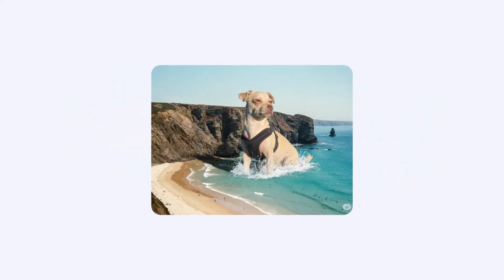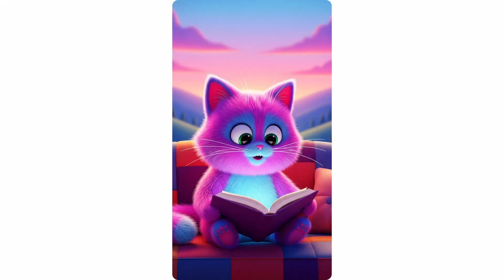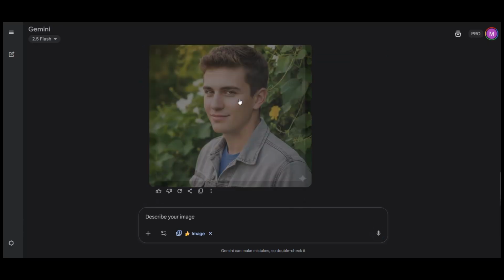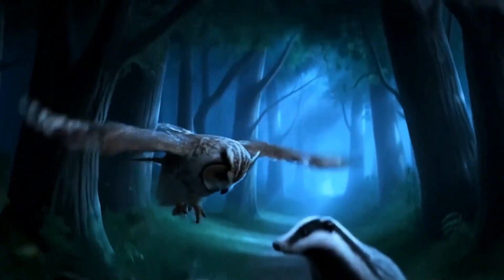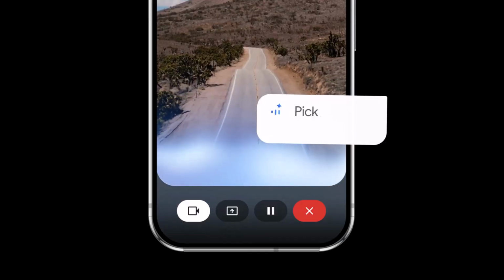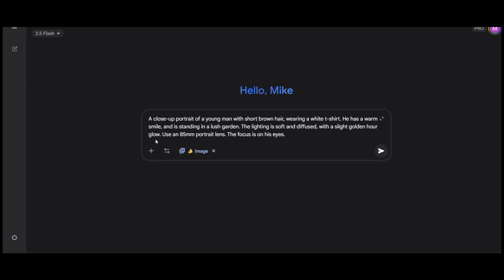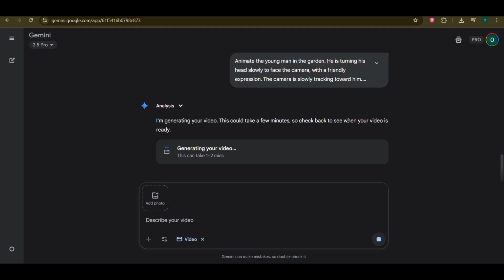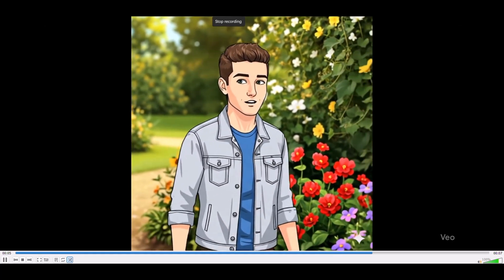How to Use Nano Banana + Veo 3 to Create CINEMATIC Videos (This Method is INSANE)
🎬 STOP struggling with inconsistent AI characters! This video reveals the game-changing workflow that professional creators use to combine Google's "Nano Banana" (Gemini 2.5 Flash) with Veo 3 for cinematic video creation.
What You'll Learn:
✅ How to use Gemini 2.5 Flash ("Nano Banana") for consistent character generation
✅ Advanced prompting techniques for photorealistic results
✅ The sequential workflow that bridges static images to dynamic video
✅ How Veo 3 transforms your images into 8-second cinematic clips
✅ Professional backup strategies (CRITICAL - don't lose your work!)
✅ Multi-scene narrative creation techniques
🔥 Key Timestamps:
0:00 - The Character Consistency Problem
2:15 - Meet "Nano Banana" (Gemini 2.5 Flash)
4:30 - Advanced Prompting Techniques
7:45 - Enter Veo 3: Image to Video Magic
10:20 - The Integrated Workflow Explained
12:50 - CRITICAL: Backup Protocol (Don't Skip This!)
15:30 - 3-Phase Implementation Guide
18:45 - Long-Form Video Creation Strategy
Tools Featured:

Google Gemini 2.5 Flash ("Nano Banana")